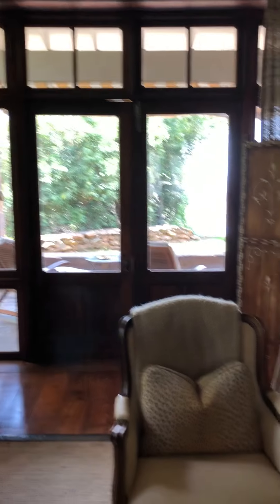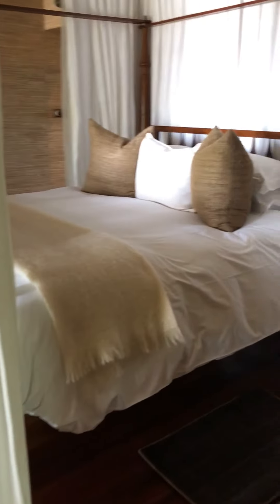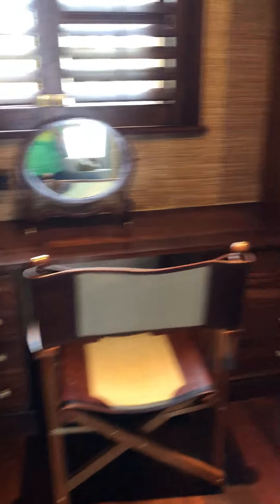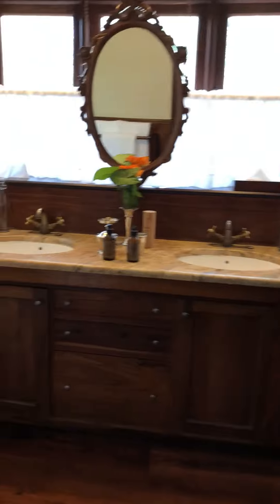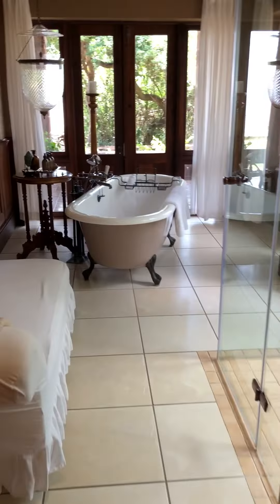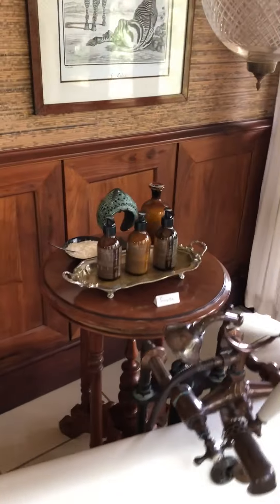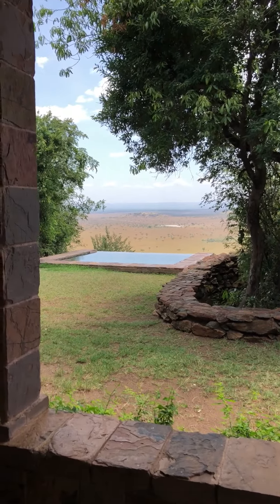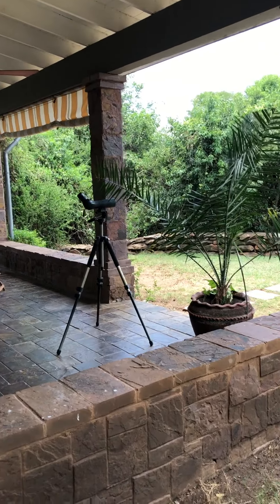Singita Sasakwa - Tanzania